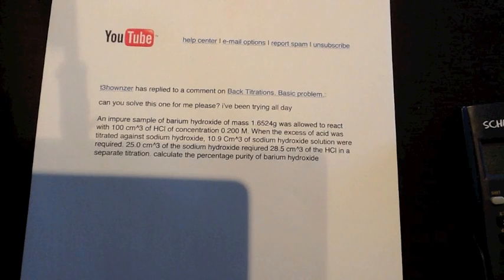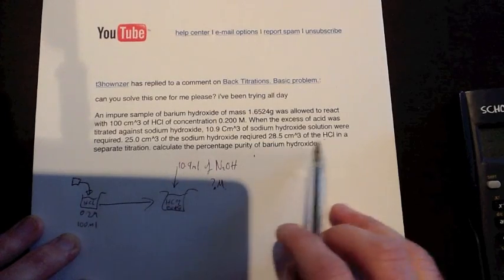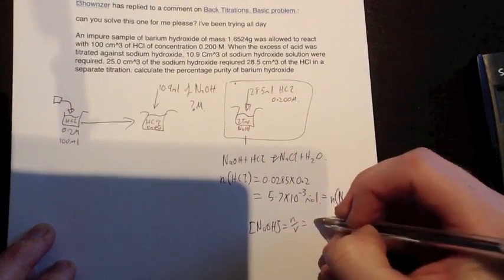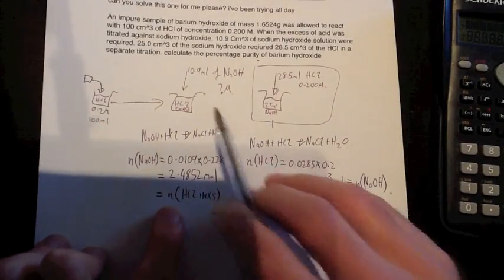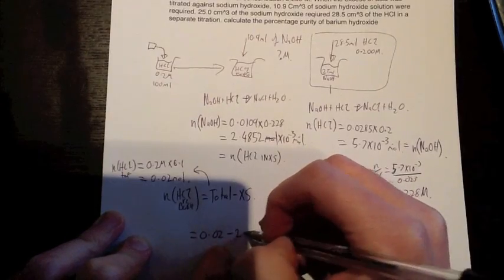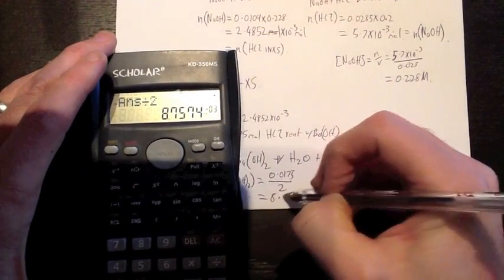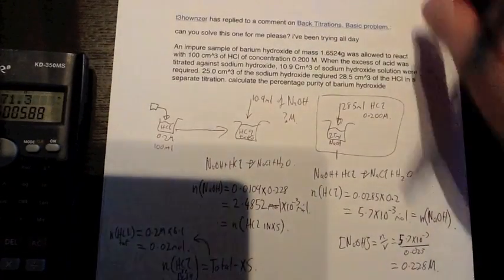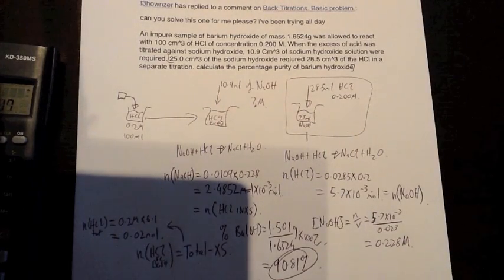Back titration - Viewer Question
Question from a viewer back titration